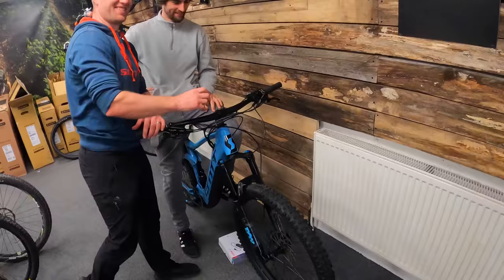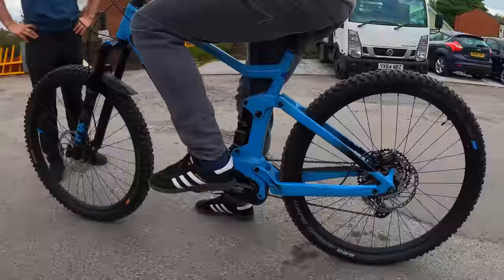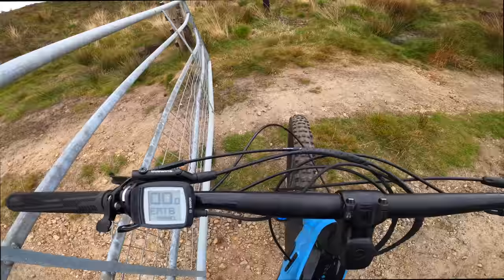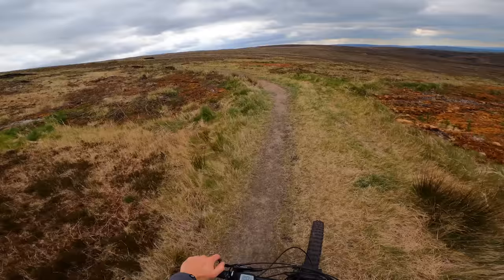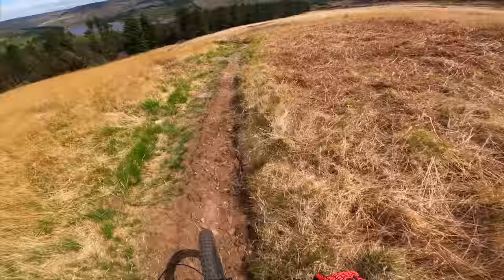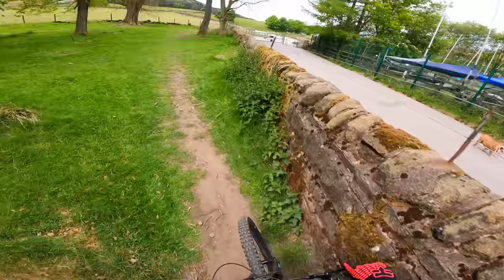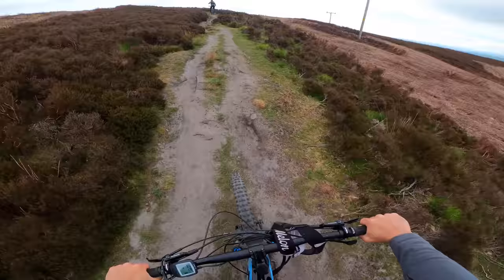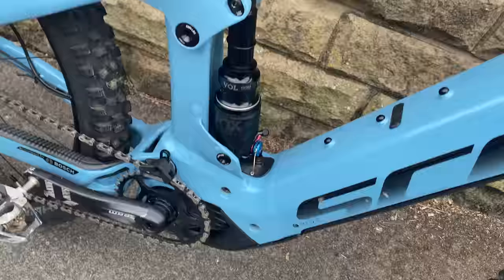ARE THESE BIKES THE FUTURE? THE E-BIKE REVOLUTION IS UPON US!!⚡️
The future of mountain bikes has arrived. I've been unsure of what to think about E-bikes until now. They are quite possibly a game changer if you want to put big miles in, in a short space if time. People call them dad bikes and i can see why!! I got the chance recently to be given one for a long weekends riding and i was overwhelmed by how capable these things are. I hope you all enjoyed my perspective on this new style of mountain-biking. Big ups to Dave at cycle addicts in Rochdale for the loan of this eeb beast.

New upload's FRIDAYS at 6pm.

Follow the socials @tomwillc @Tommy C Hype

As always stay hyped till the next one! Yeowww!